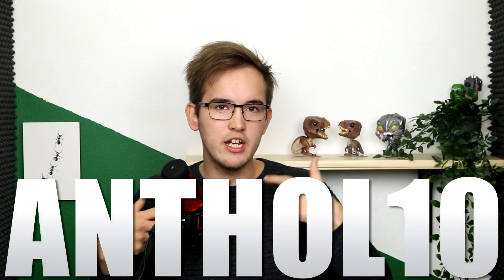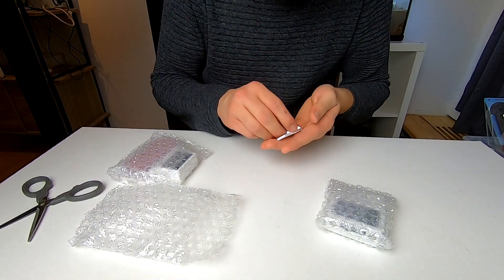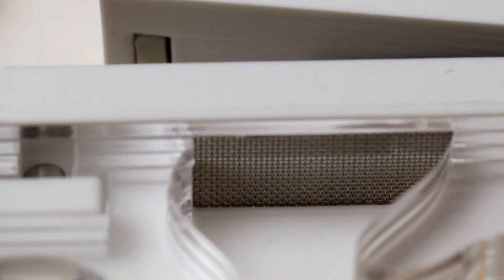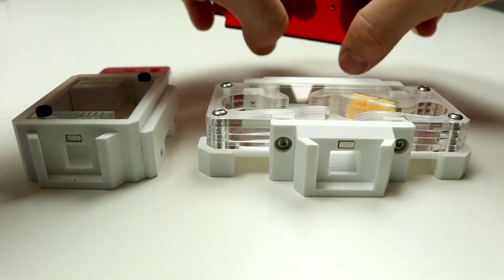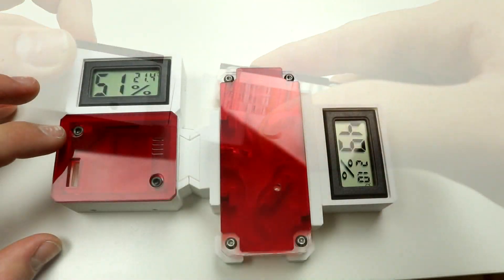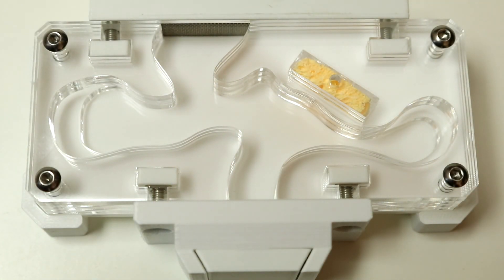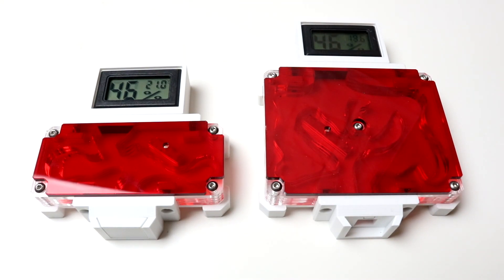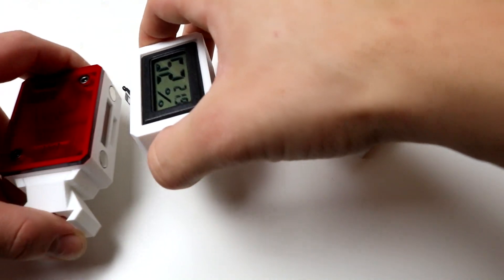3D OR ACRYLIC? HIGHTECHANTS NEST COMPARISON - with Ant Holleufer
In this video, I'm unboxing HighTechAnts's all new acrylic foundation and comparing it with the 3D version.

ANTHOL10 is no longer active